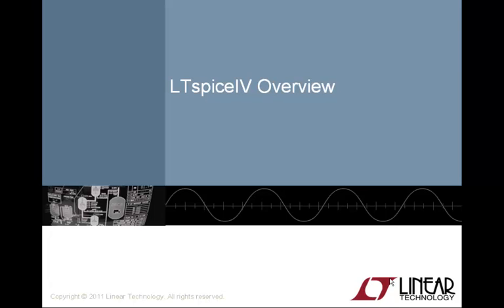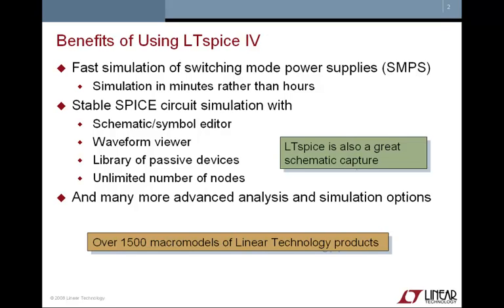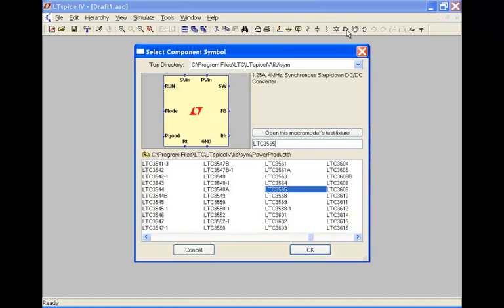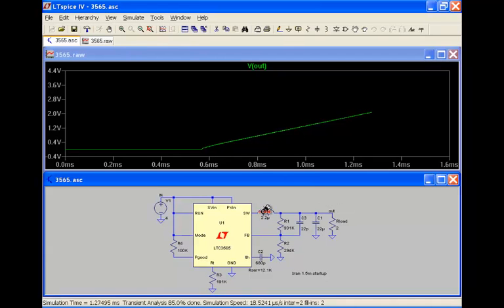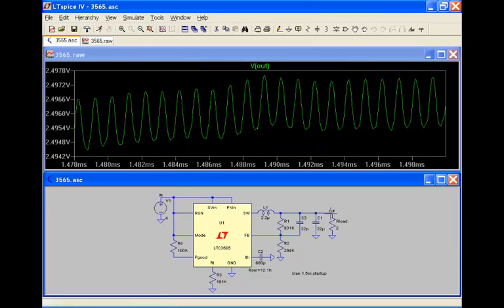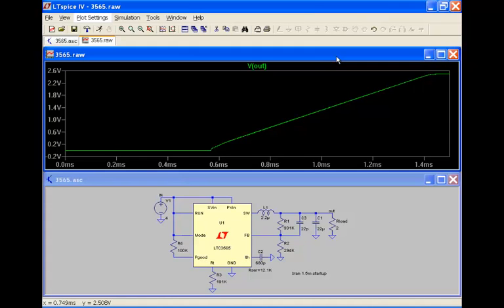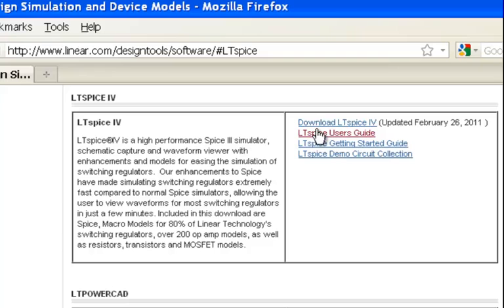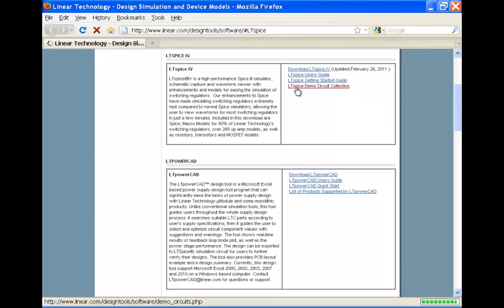LTspice® Overview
This video from Analog Devices provides an overview of the advantages of using LTspiceIV in an analog design. Topics include the benefits of using LTspice, how easy it is to get started and where to go to download LTspice.